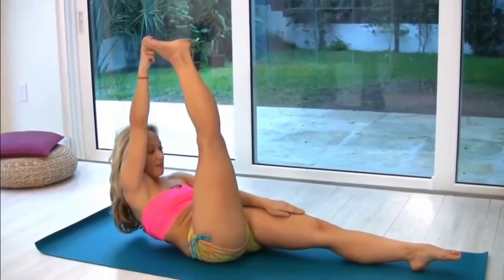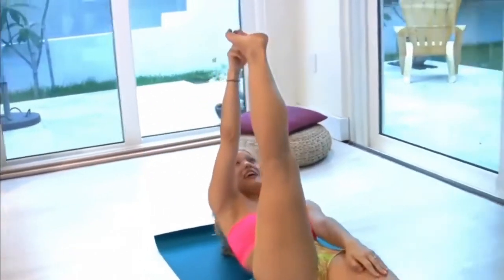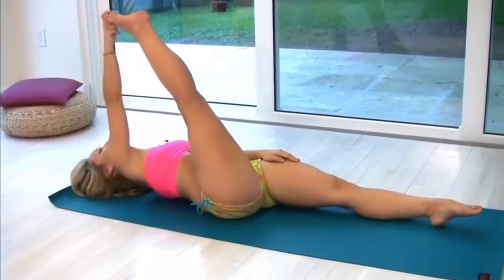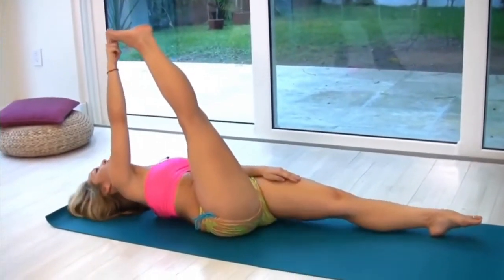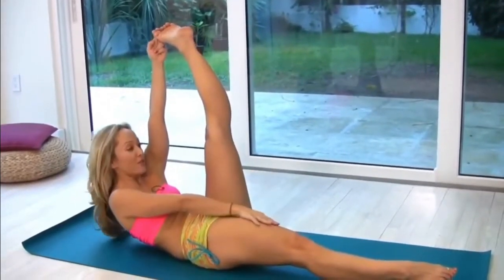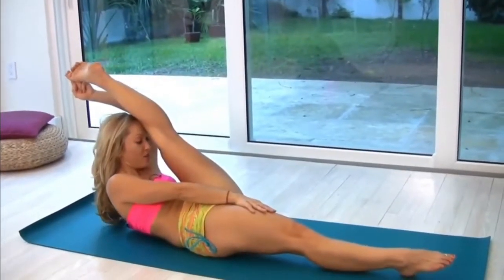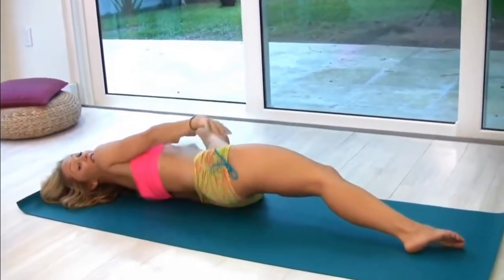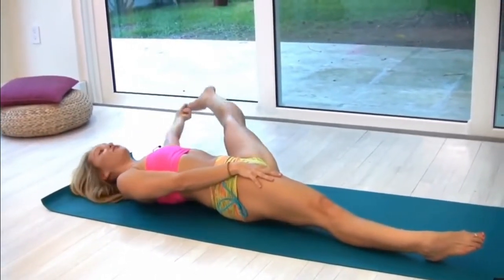Instructional yoga sample 1